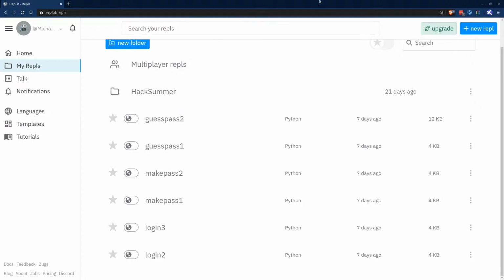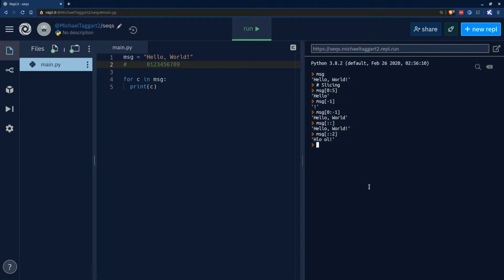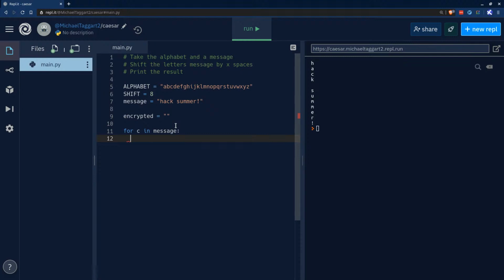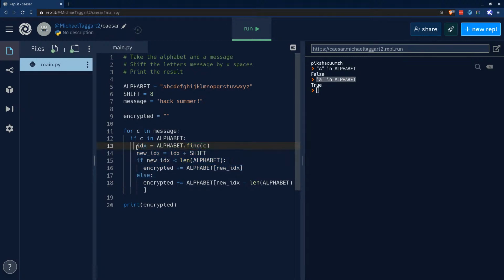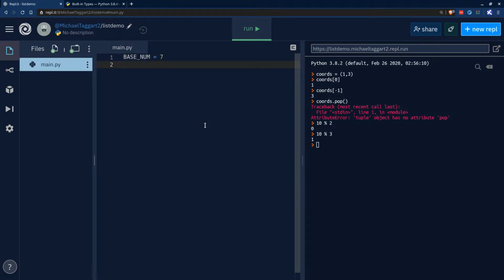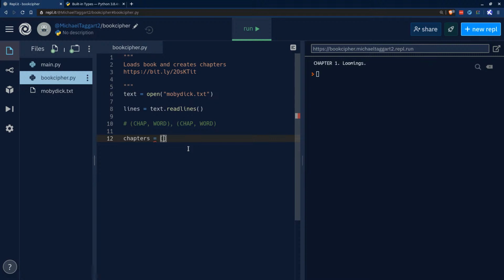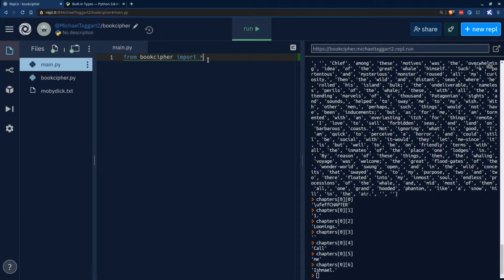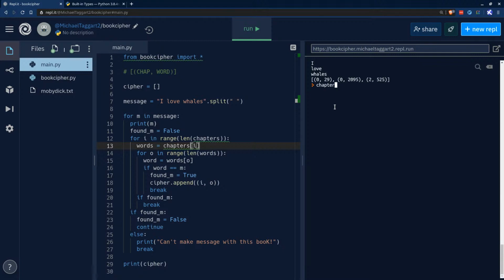1-2: Lists and Sequences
It's summer, and there's not a lot to do. Come learn how to code in Python, and learn some cybersecurity while you're at it!

Airs Saturdays 10:00 - 11:00 Pacific, starting 6/27

In this episode, we explore iterable data types like lists, tuples, and even strings!